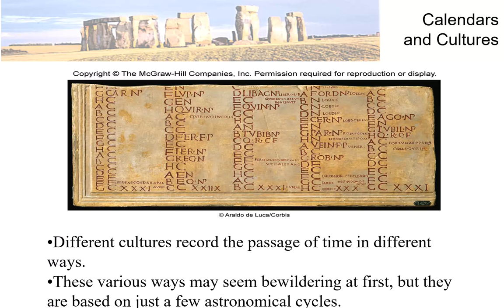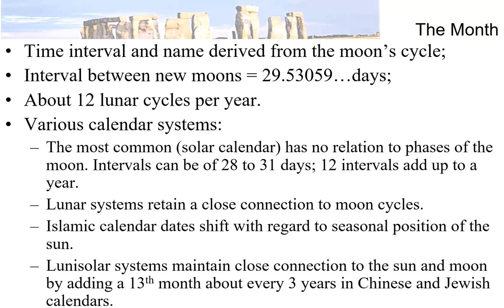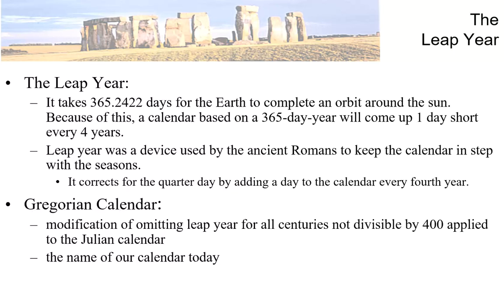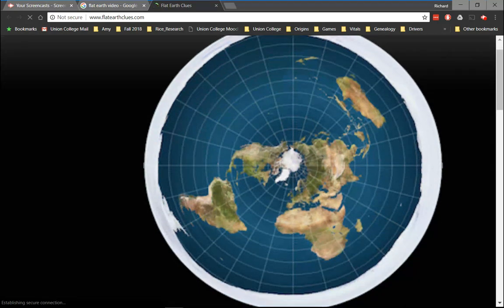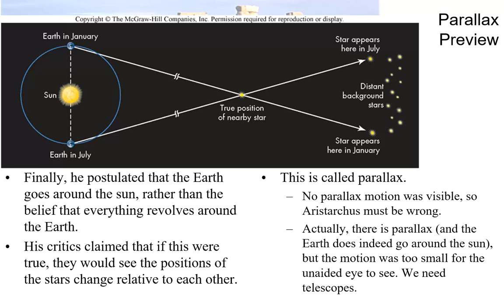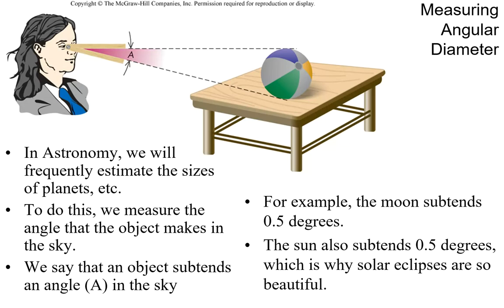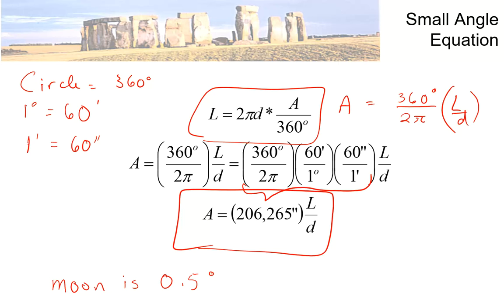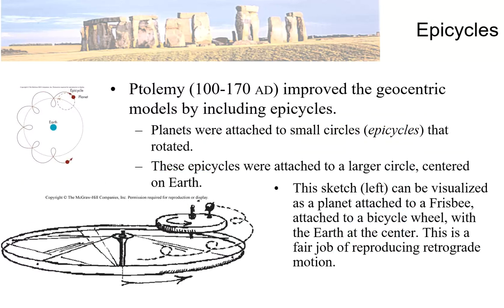ASTR 111 Lecture 04 Ancient Astronomy August 24, 2018